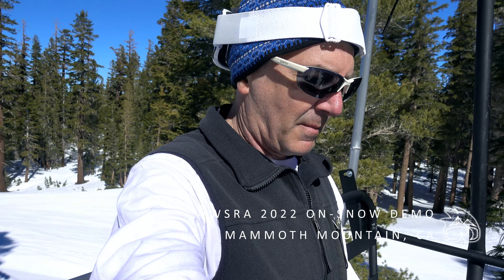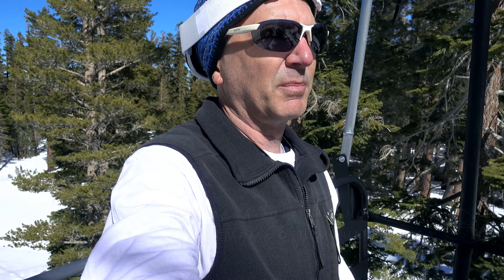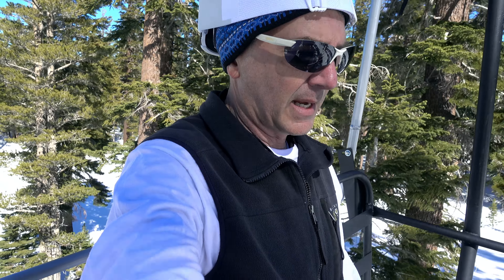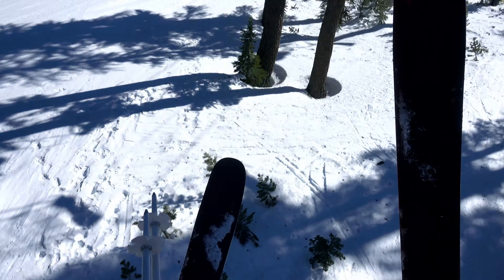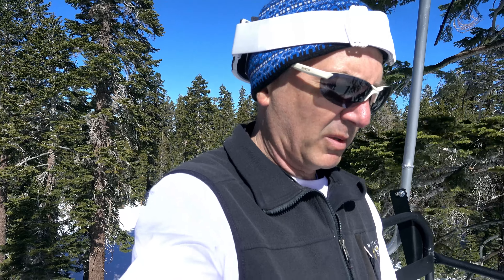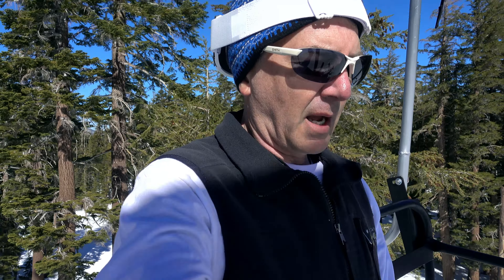Head Kore 99 Ski Review (2023)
Head Kore 99 Review: other than a dash of color, the Kore returns unchanged for 2022/2023 season -- and that's a good thing.  Light and lively, the Kore is adept at a wide variety of turn shapes.  For more technical riders, the ski is absolutely among the best All Mountain choices.

From the 2022 WWSRA on-snow demo at Mammoth Mountain, California.